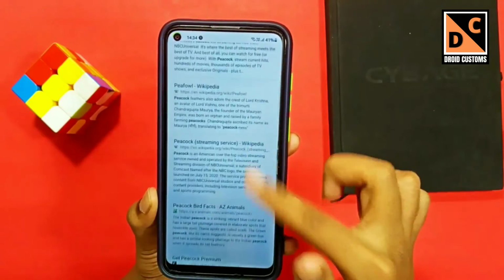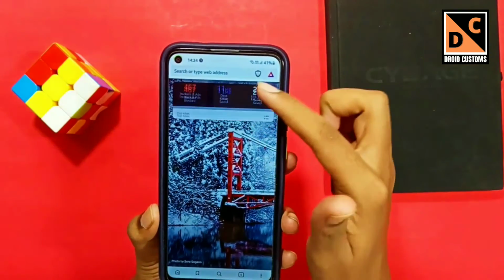This browser is better than Chrome | Must try in 2021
If you find this video useful or enjoyed the video then plz support by
hitting like👍

Peace out on